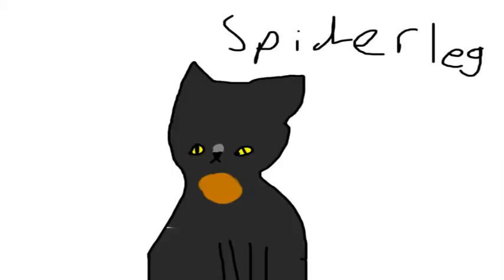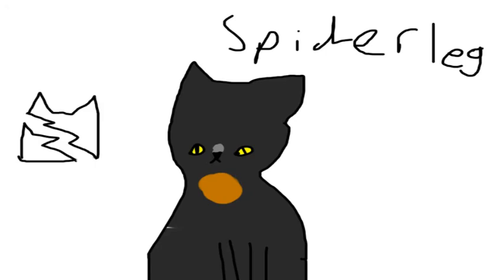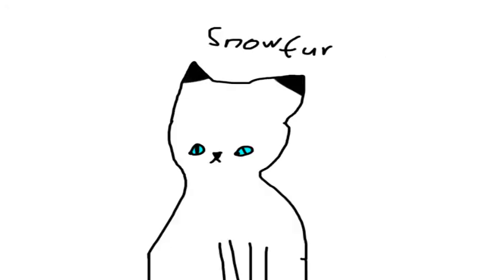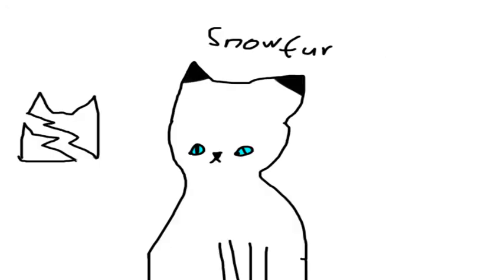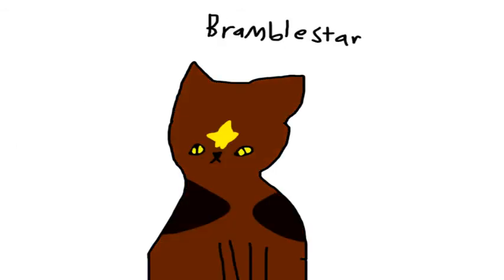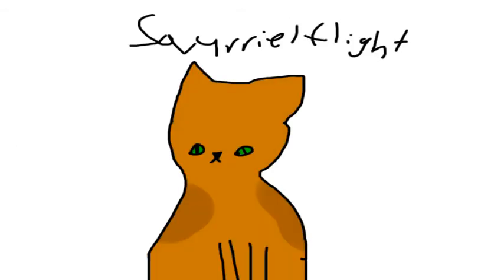That's in Queensland An Apology - Warriors Spoof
P.S the cats at the end are Cinderpelt, Firestar, Bluestar and Berrynose
P.P.S 70th Video?!?! HOLY SHIT!